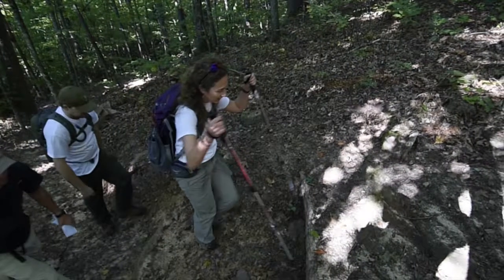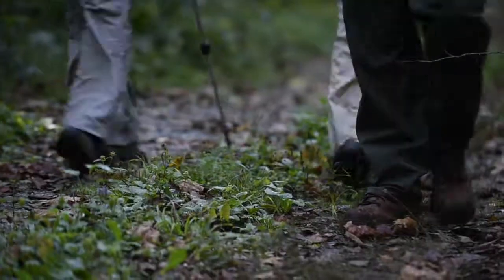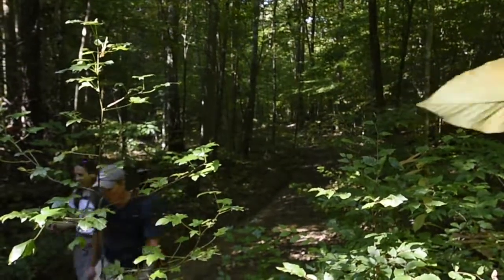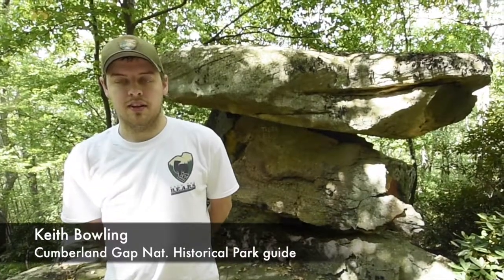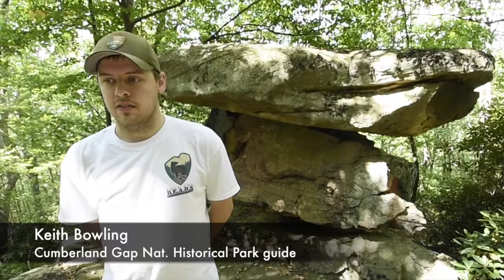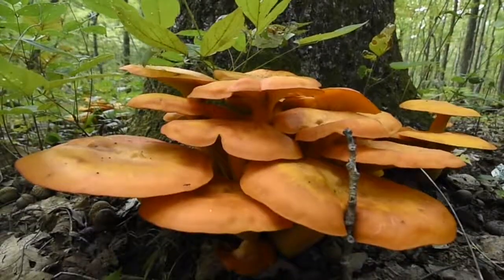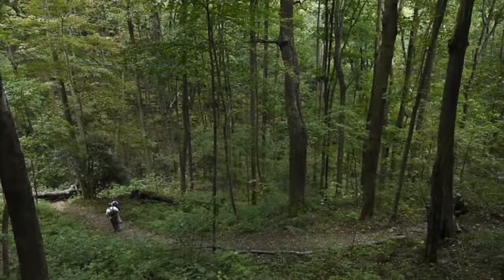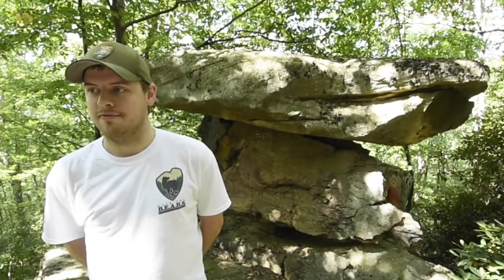October Hike of the Month: Gibson Gap Trail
Park guide Keith Bowling describes the News Sentinel's October Hike of the Month, linking Gibson Gap, Ridge, and Lewis Hollow Trails in Cumberland Gap National Historical Park. (Video by Adam Lau/News Sentinel)